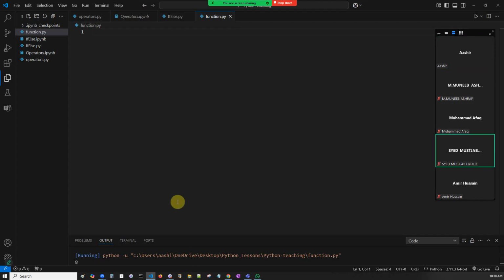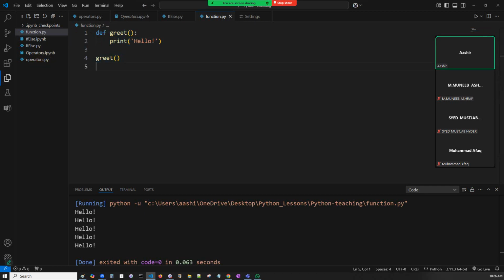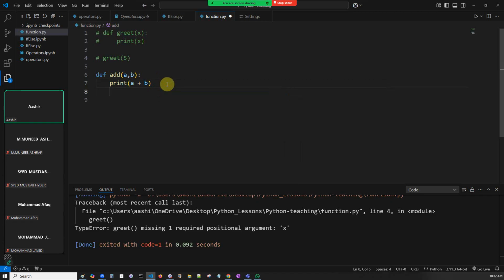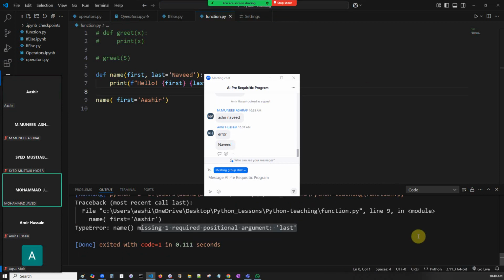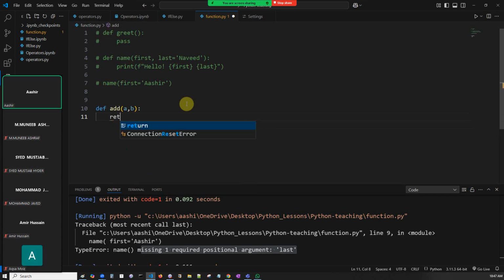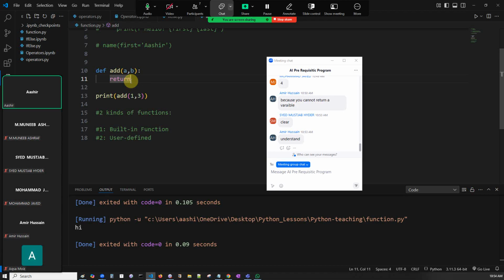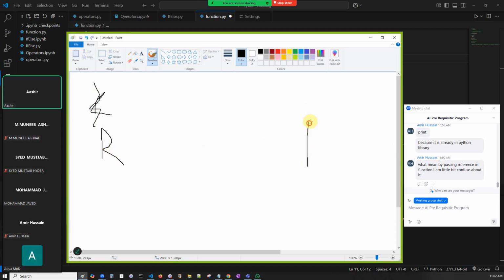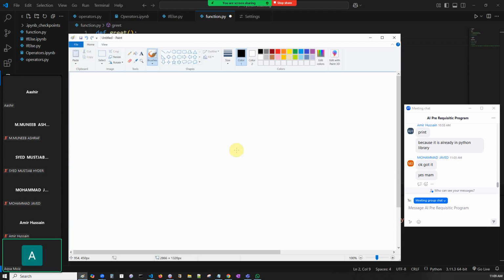AI Prerequisite Program - Session 12 | Getting Started with AI Foundations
In this video, you’ll master Python functions with hands-on examples! Learn:

✅ Defining functions: With and without parameters
✅ Return values & default arguments
✅ Keyword arguments for flexible function calls
✅ Local vs. Global variables & scope handling
✅ Real-world applications

🎯 Bonus: Learn how to modify global variables inside functions!